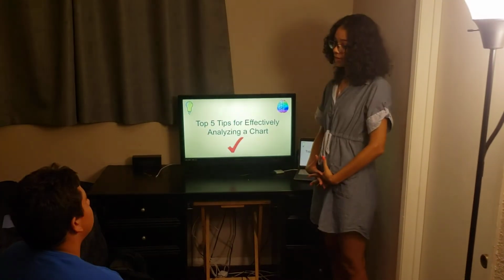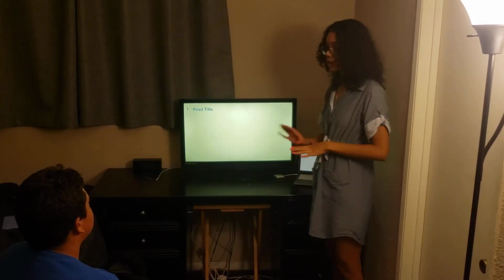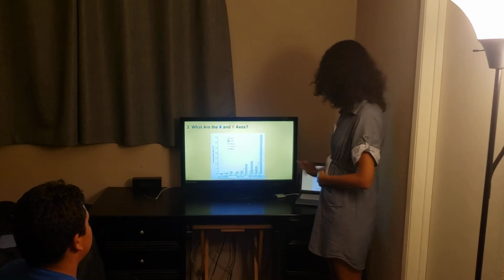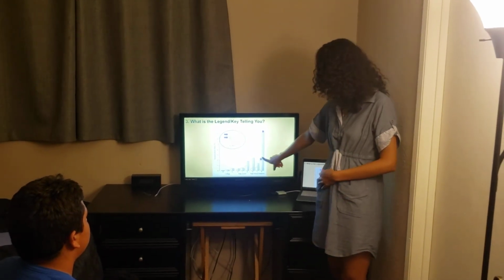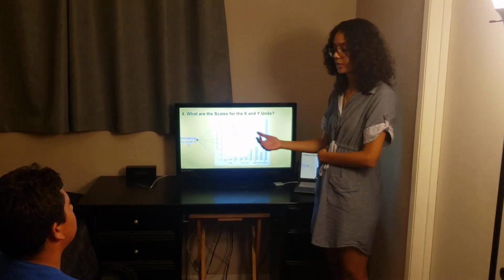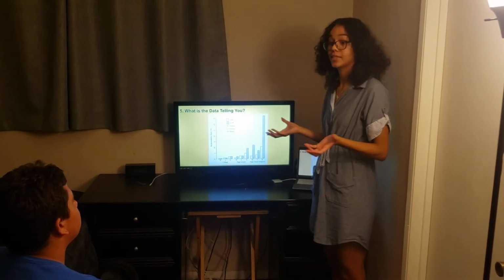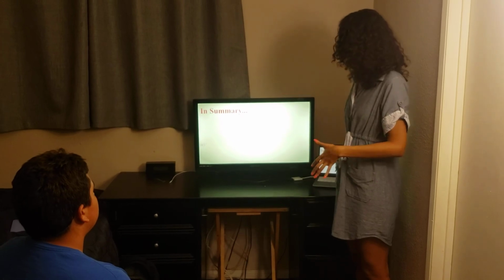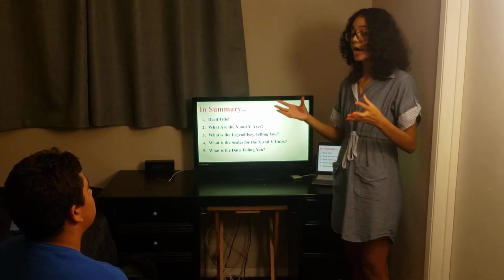Americorps Interview: Teaching Example - Ariana G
This is my interview video!